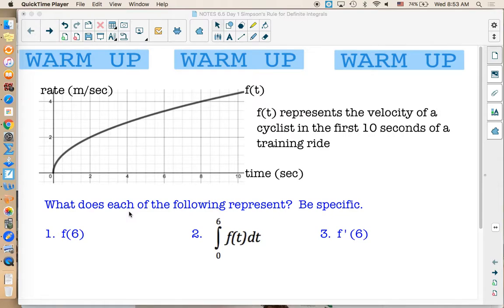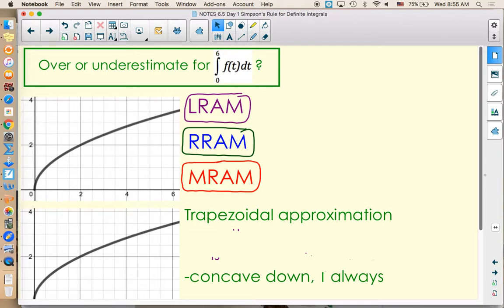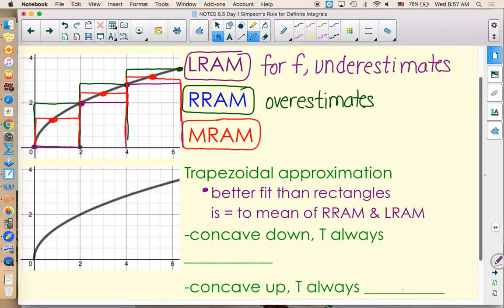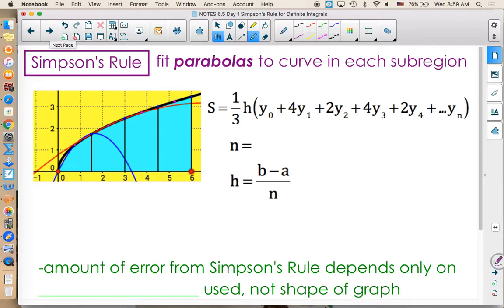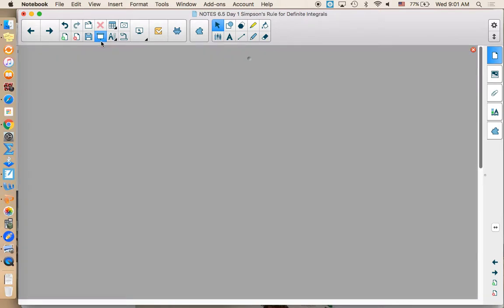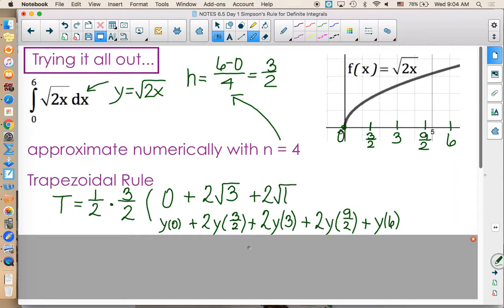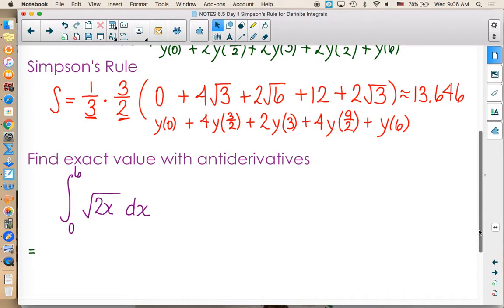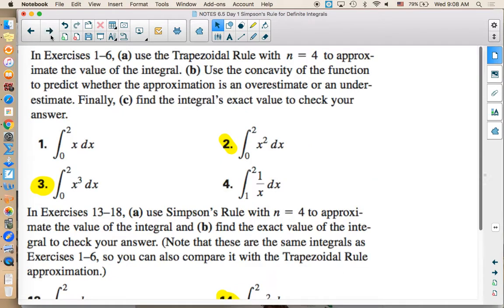AP Calc 6.5 Day 1 Simpson's Rule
Assisted notes sheet handed out in class.